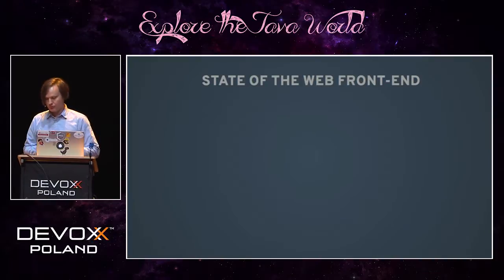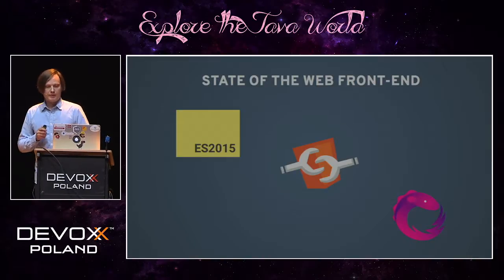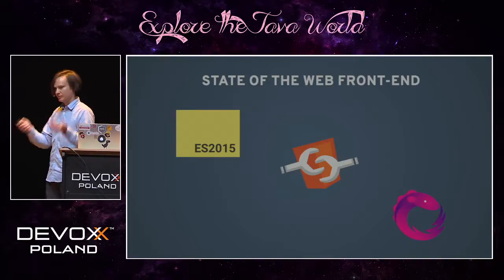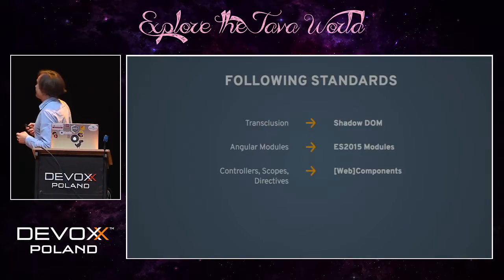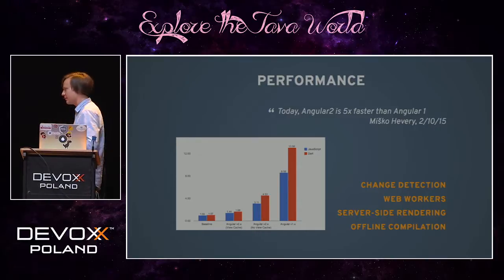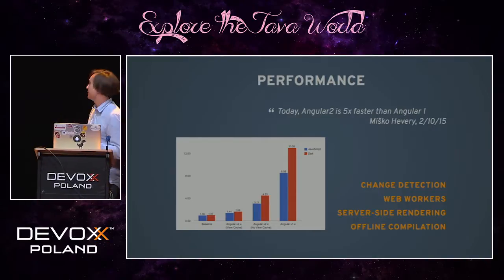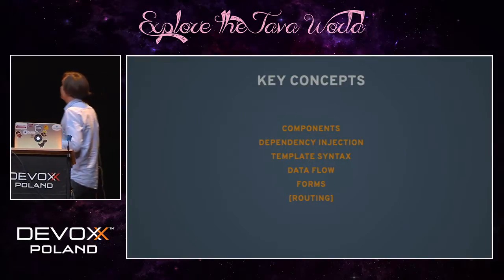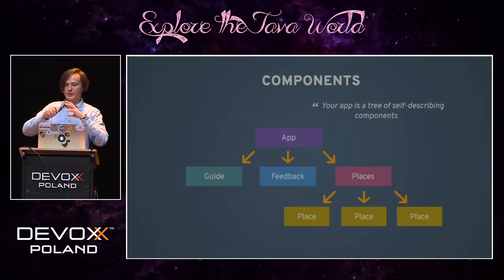Devoxx Poland 2016 - Maxim Salnikov - Getting started with Angular2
On this presentation first we'll go shortly through history of Angular for better understanding what Angular2 was introduced for and why it's not backward-compatible with 1.x.

Then we'll list key concepts of Angular2 like cross-component communication, one-directional data flow, user input handling and url routing and others.

As a result of our practical hands-on tour we'll discuss the main tools for making our Angular2 life easier and build a functioning app.